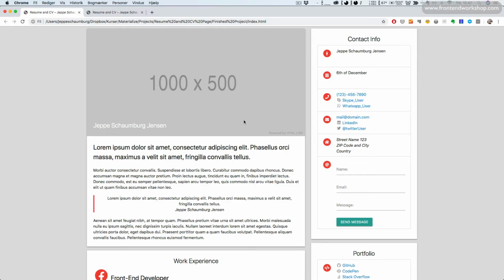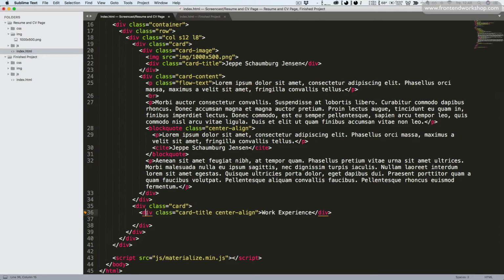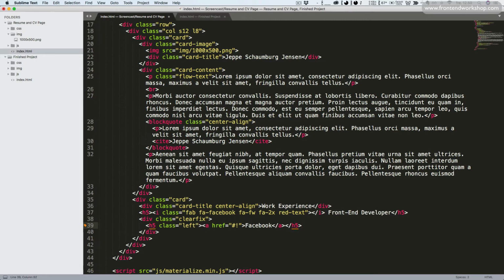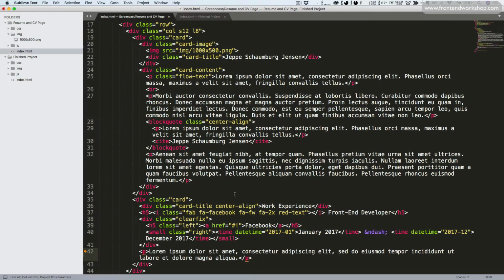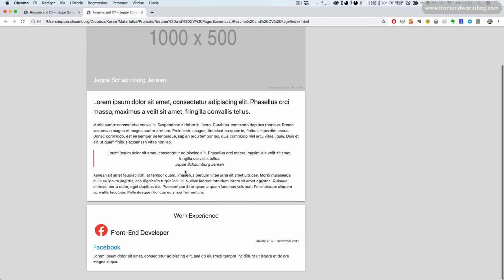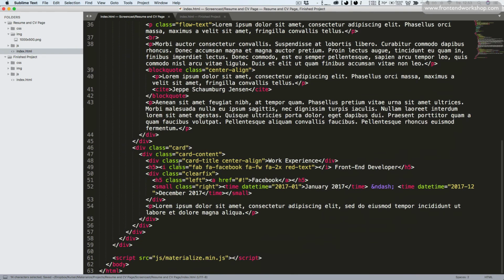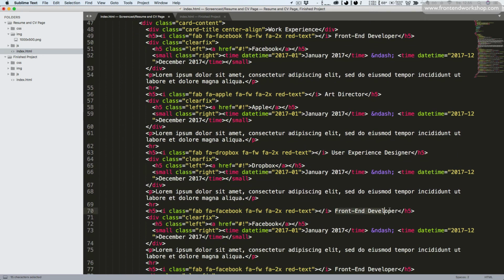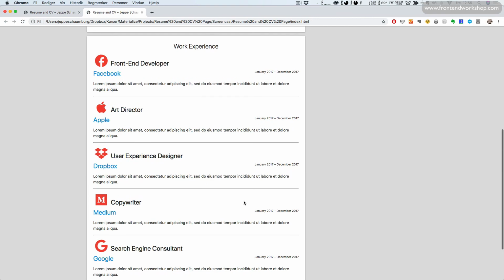Materialize: Create a Resume and CV Page – Index – Work Experience